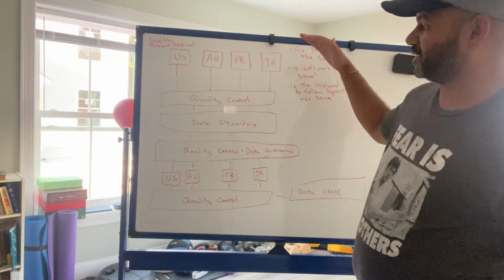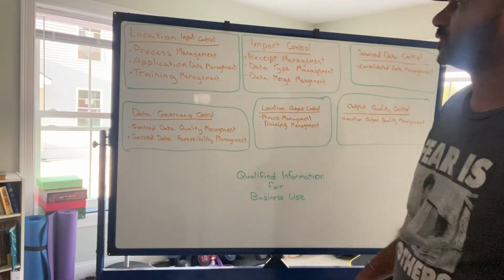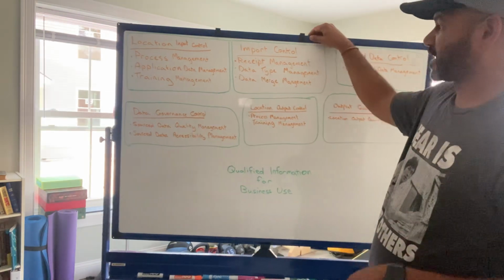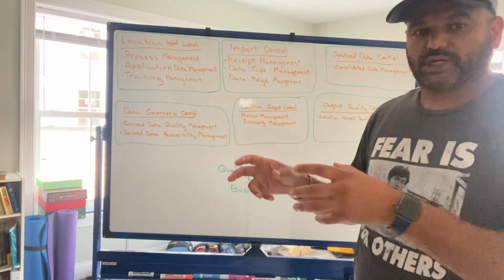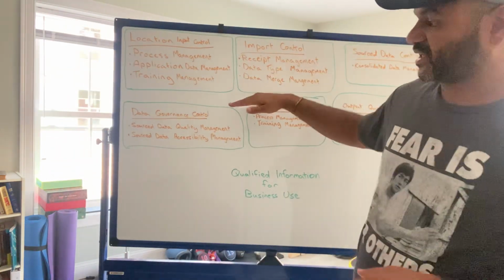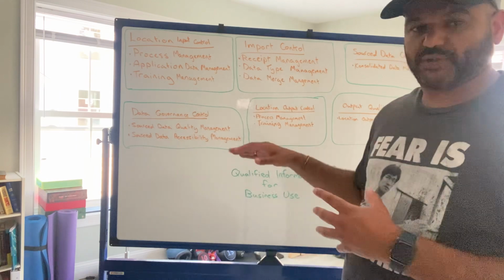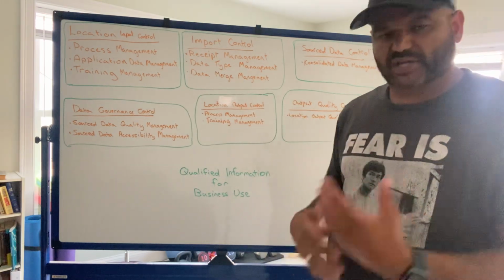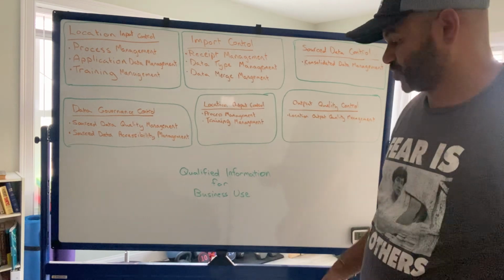Data Environment Pitch Part 2: Drilldown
A breakdown of the layers of the “perfect” data environment.